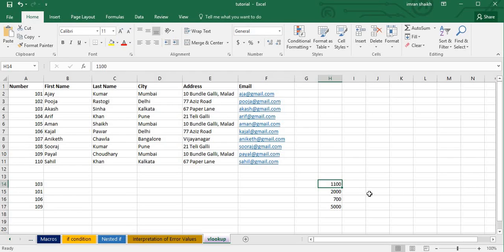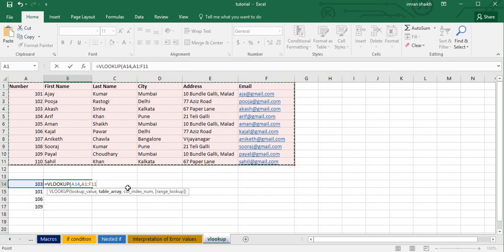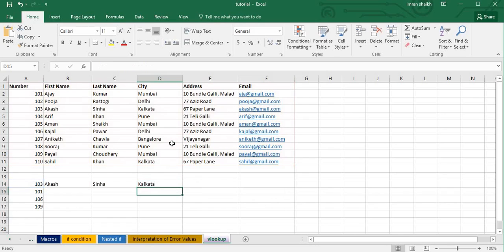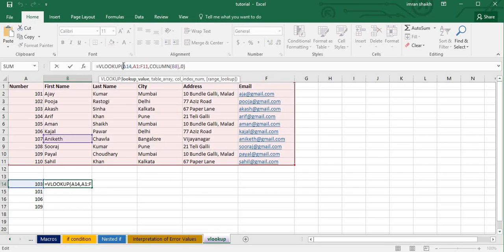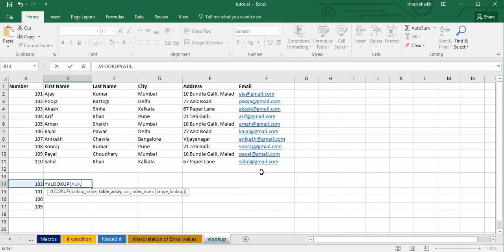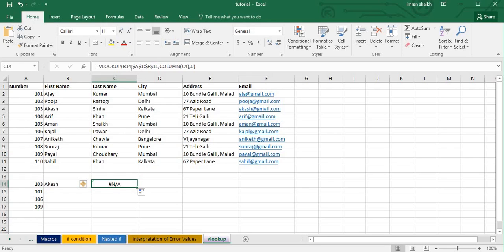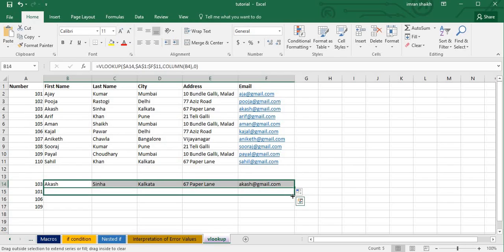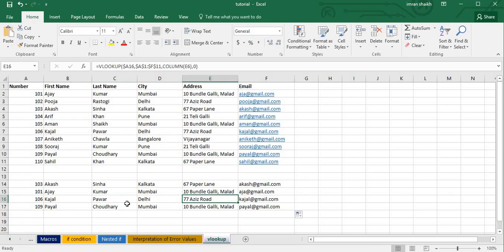M S Excel 2016 Tutorial - What is VLookup function in Excel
This is a tutorial series of Microsoft Excel 2016 for beginners, intermediates and advanced users.  This video explains regarding VLookup function in Excel. This is a free excel 2016 training course for learning Microsoft Excel 2016, intended to help Beginners and Advanced users who are looking for a complete and full Microsoft Excel 2016 Tutorial to enhance their skills in the excel 2016 basics and Advanced Excel 2016 as well. This tutorial help them to learn the tips and tricks of excel 2016 required for job applicants. This series will cover the concepts like,
- Aggregate Functions
- pastes pacial
- Reference
- Protect Worksheet
- Freeze Unfreeze
- Recording Macro
- ifcondition
- nestedif
- Interpretation-of-Error-Values
- vlookup
- Hlookup
- index-match
- mathematical-functions
- Statictical Functions
- Date & Time Functions
- Database Functions
- Text Functions
- Logical Functions

This video will going to teach you how to use vlookup function in excel. Vlookup function is used to search for required records from the database within less time. Vlookup is the best and widely used function in m s excel 2016.